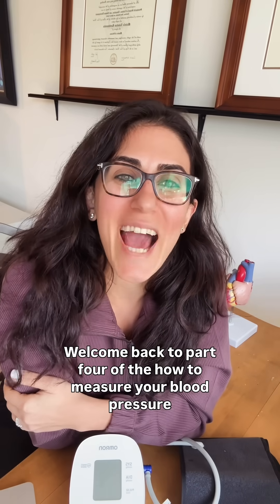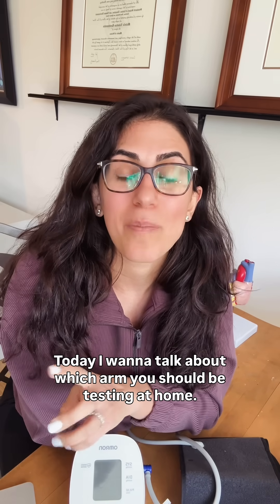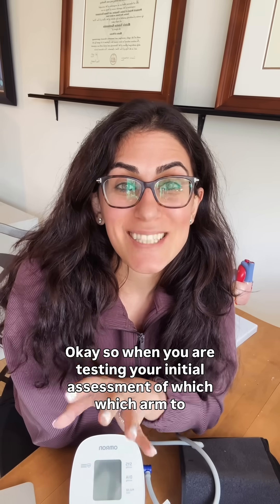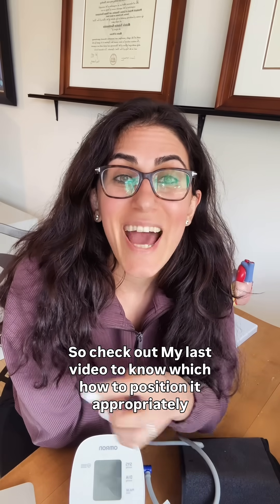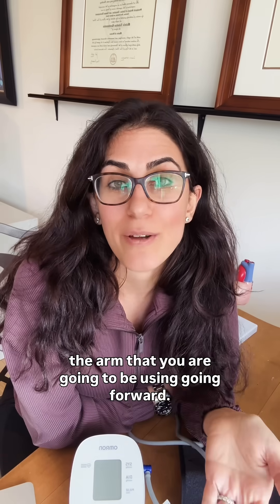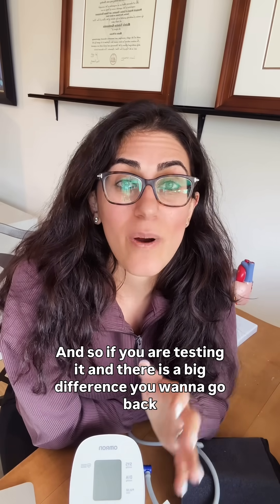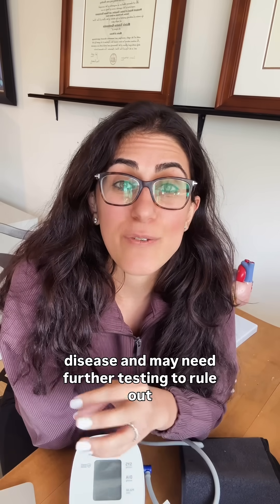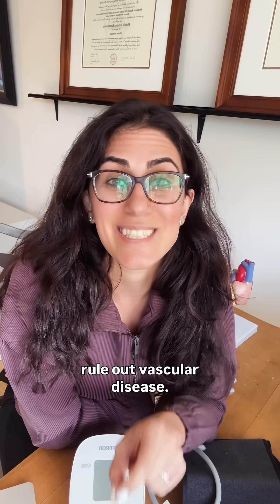Which Arm Should You Test for Accurate Blood Pressure? | Heart Health Tip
👀 Are you measuring your blood pressure correctly? This one simple tip could make a big difference in tracking your heart health!

In this video, I show you which arm to test and why checking both arms matters for accurate readings. Accurate BP readings are crucial for preventing heart disease and optimizing your numbers through science-based strategies.

💾 Save this video to refer back to next time you take your blood pressure.

Make sure you’ve watched the intro video and Parts 1–3 first—this tip works best when you follow along from the beginning!

If you’ve learned something, comment with your favorite emoji and share this series with someone who would benefit.

If you are not on my email list, join today to get heart disease prevention tips straight to your inbox